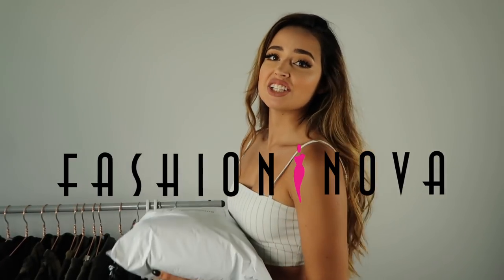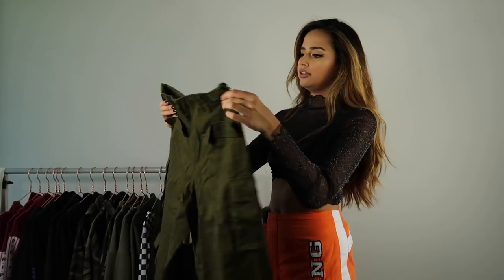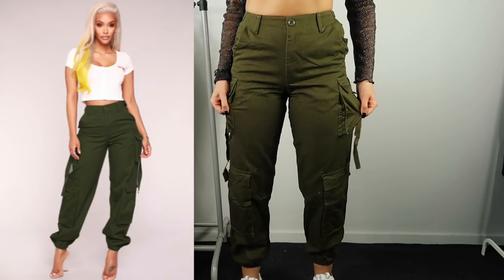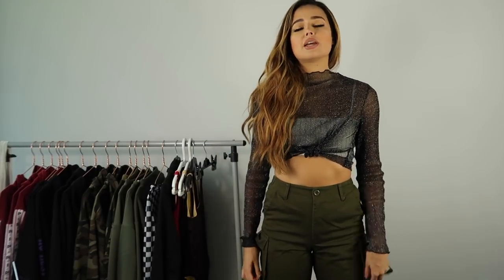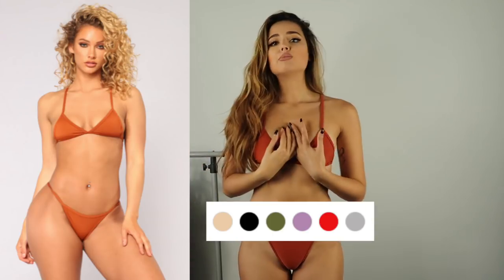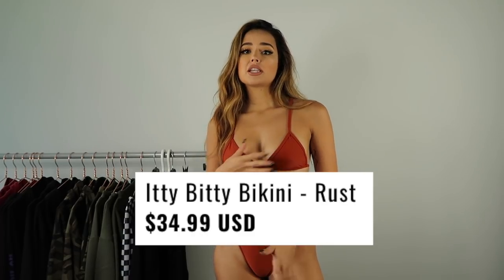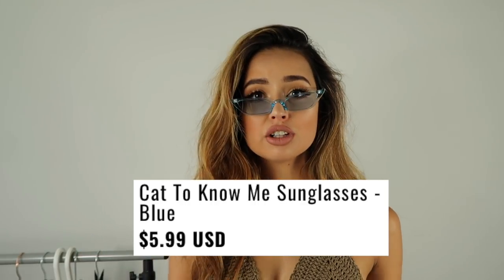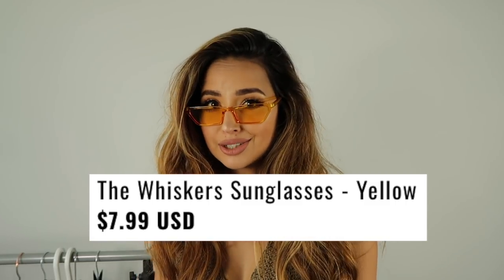FASHION NOVA!! is it worth the money??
Hey loves!

Here is another BRAND REVIEW!!